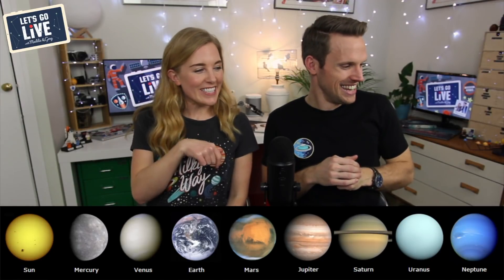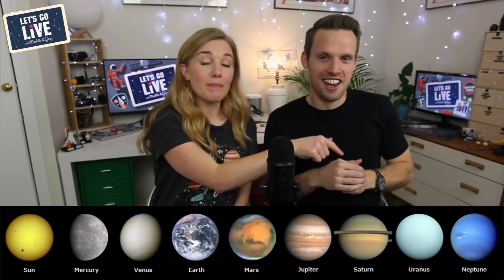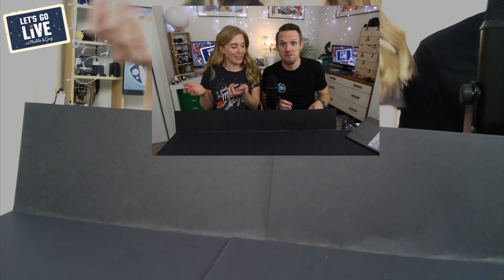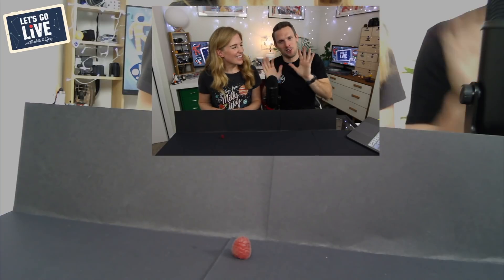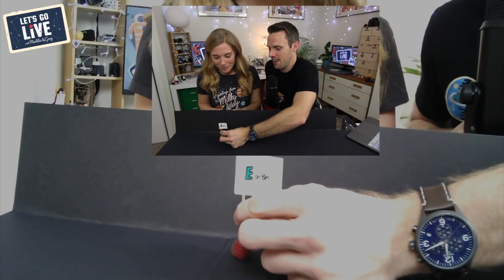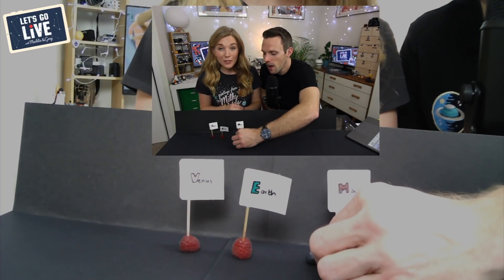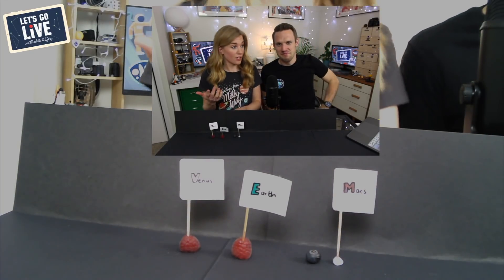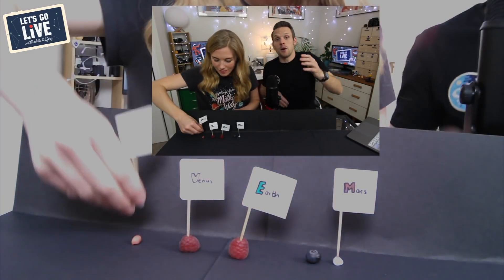How To Make A Scale Solar System from Fruit! | Science Activity for Kids | Let's Go Live Maddie Greg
For a materials list & full method for this activity head to our free

This activity is taken from our live family science show “Let's Go Live with Maddie & Greg".

Stay Curious!
Maddie & Greg